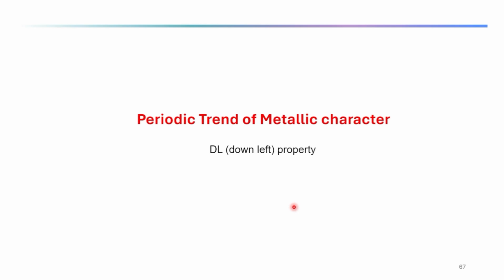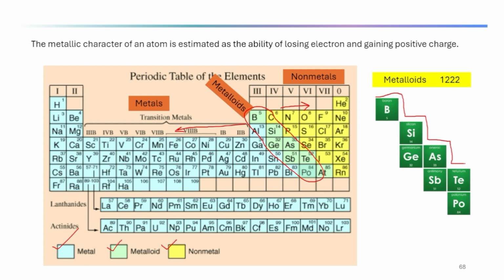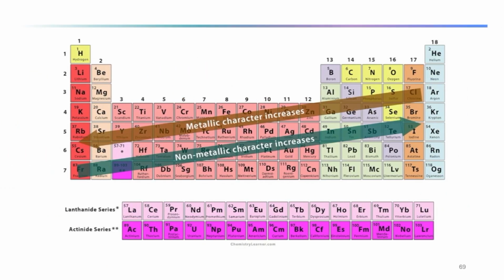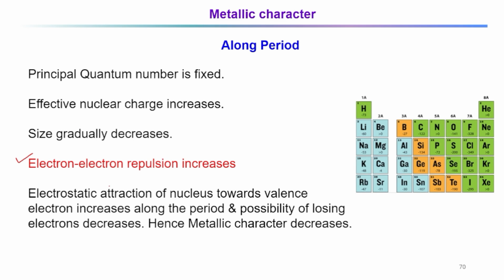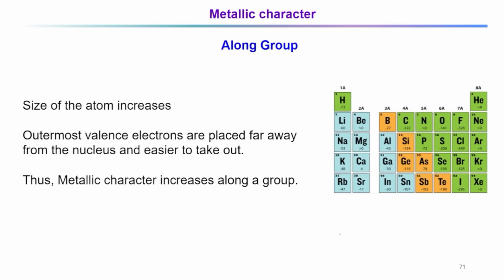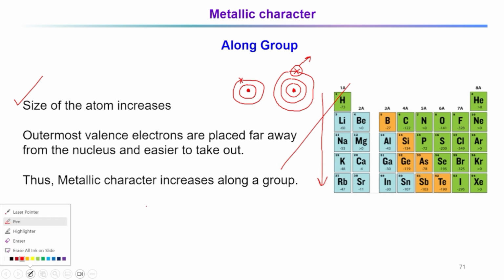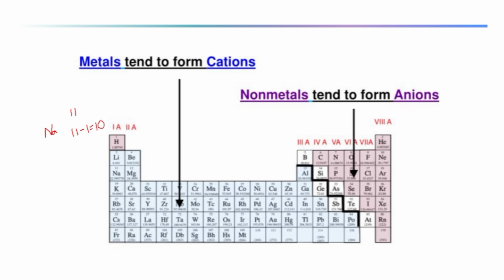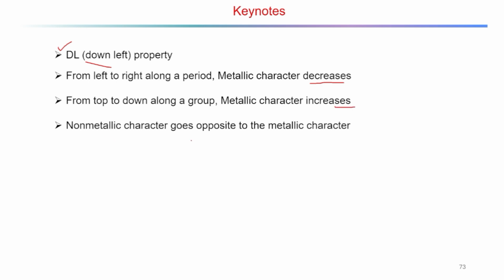Unraveling the Periodic Trend of Metallic Behavior in Elements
Hi all...in this video we are going to discuss about the Periodic trend in Metallic Character.
Happy Learning...